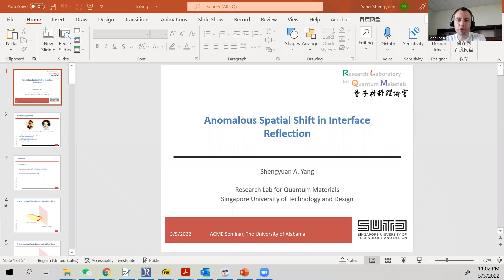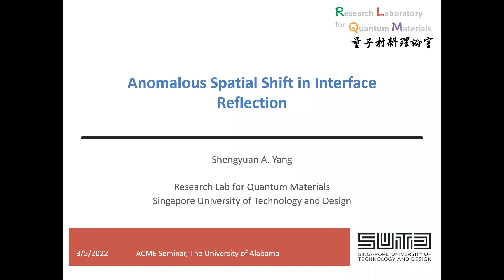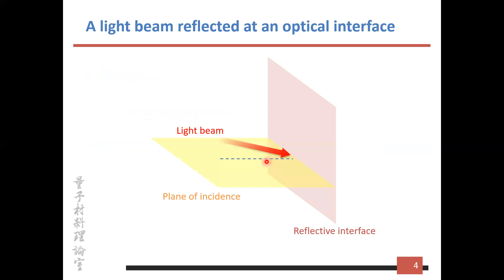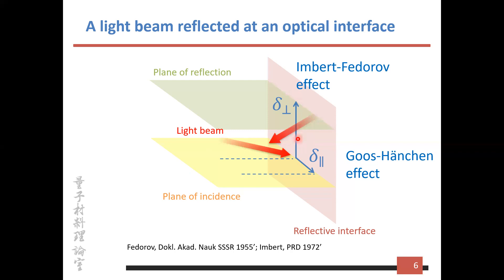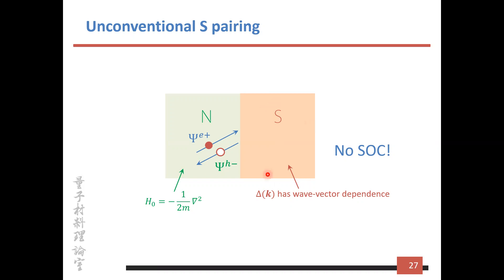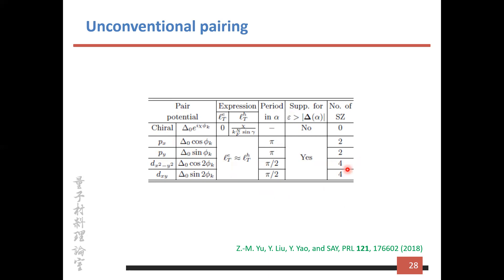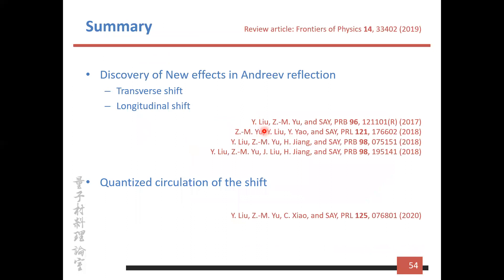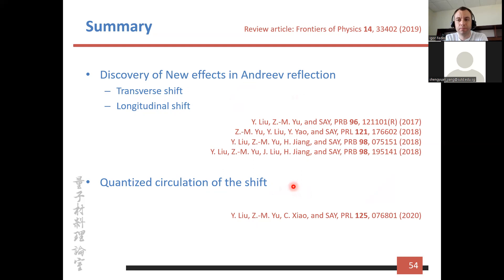Dr. Shengyuan Yang | ACME Materials Research Seminar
The Alabama Collaborative for Materials Exploration (ACME) is an interdisciplinary research accelerator that brings together expertise in condensed matter physics, chemistry, materials science, and engineering in a highly collaborative environment